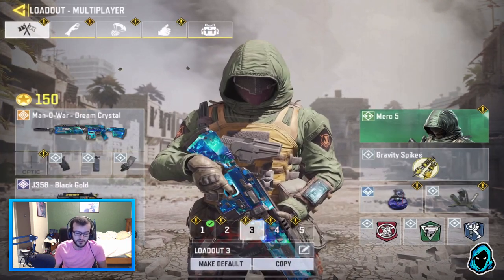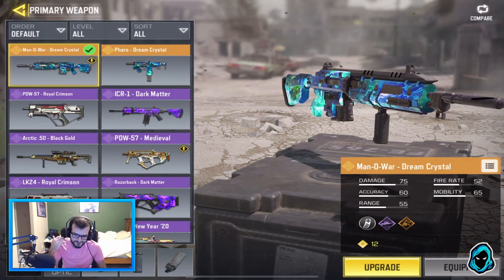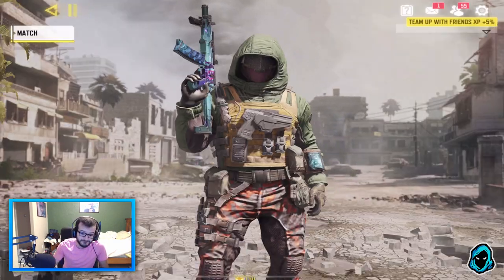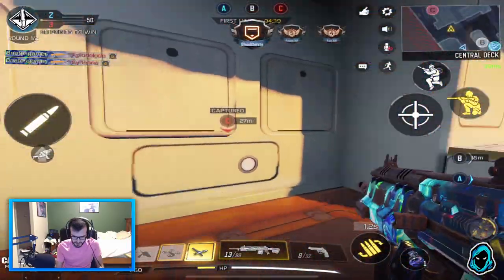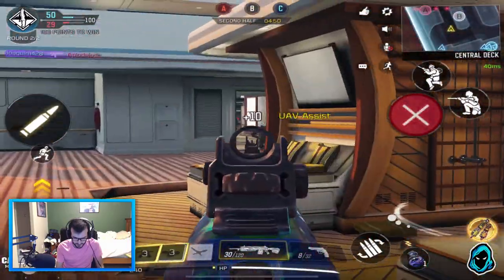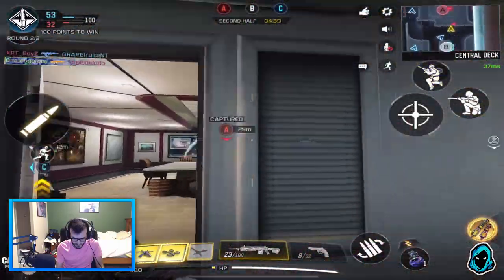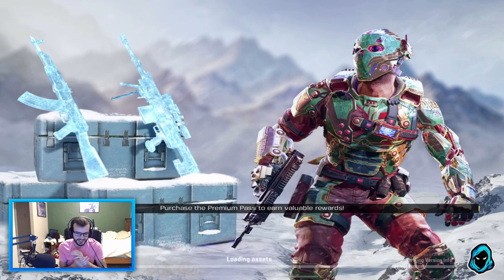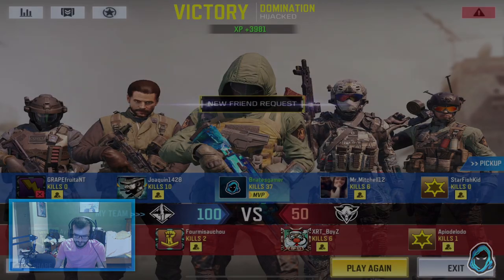“MAN O WAR GAMEPLAY!" - NEW AR GAMEPLAY! | Call of Duty Mobile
MAN O WAR GAMEPLAY -- NEW AR!